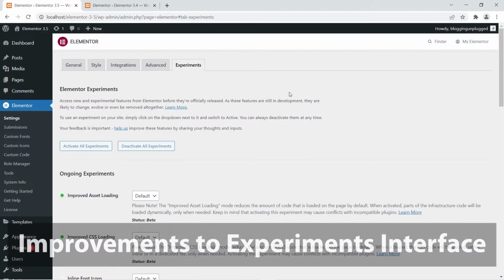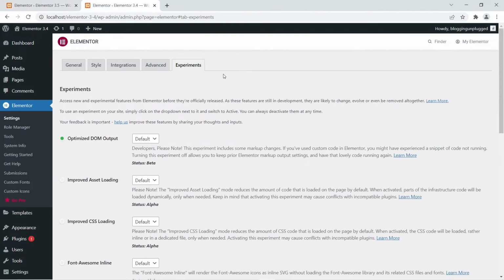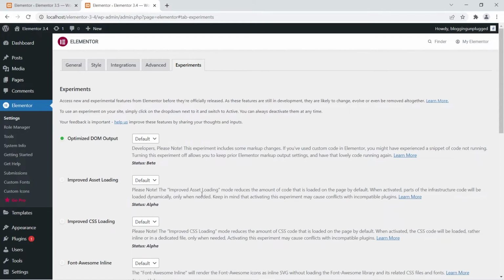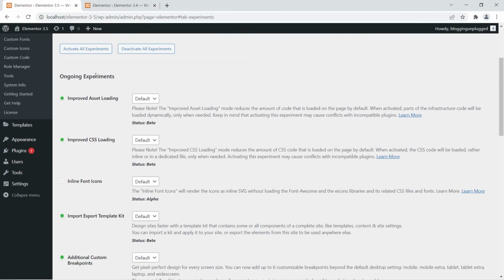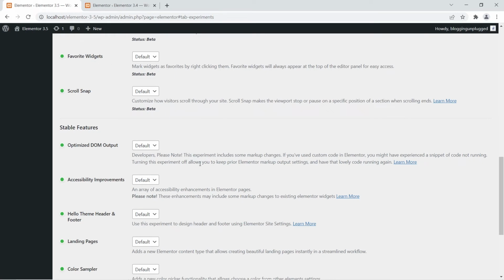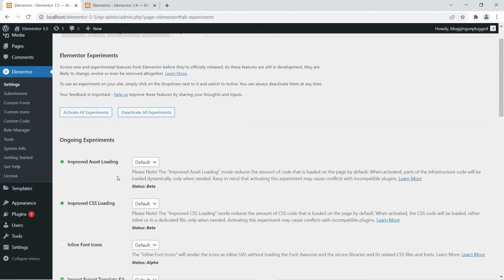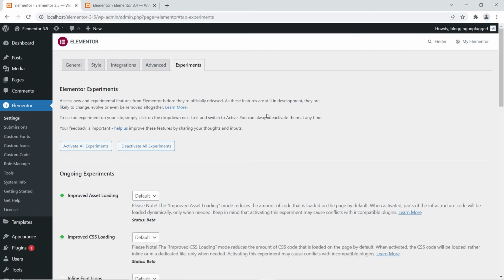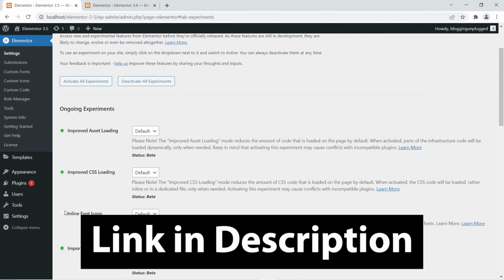Changes to Experiments in Elementor 3.5 Update | New Inline Fonts Experiment | Blogging Unplugged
Changes to Experiments in Elementor 3.5 Update | New Inline Fonts Experiment | Blogging Unplugged Clips

In Elementor 3.5 update, the Experiments tab in Elementor settings has received a massive improvement.

Its interface has been improved and the option to enable and disable all experiments has been introduced.

Also, the Elementor Experiments have been divided into 2 sections Ongoing and Stable, along with the introduction of new Inline fonts experiment.

In this video we will take you through all the new changes and improvements that have been introduced in Experiments tab in Elementor 3.5 update.

To know more about Elementor 3.5 update, below we have shared a few links.

I hope you will find this video helpful and are now familiar with the changes to Experiments in Elementor 3.5 and introduction of new Inline Fonts Experiment.

Jasmeet